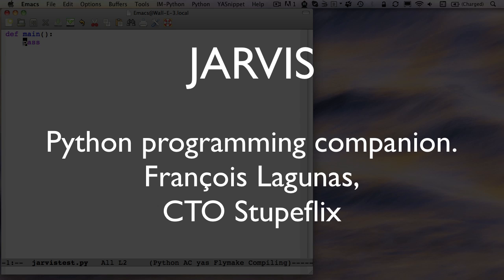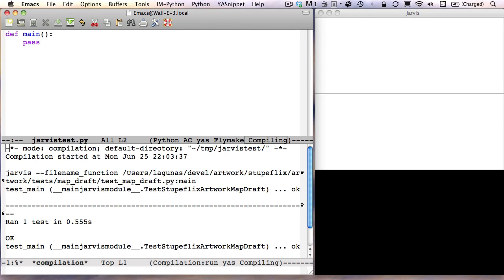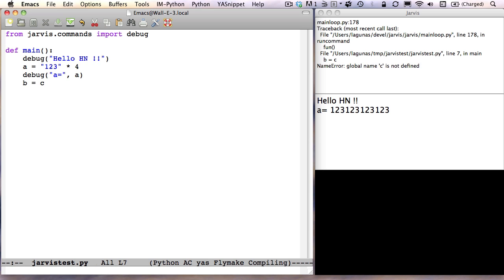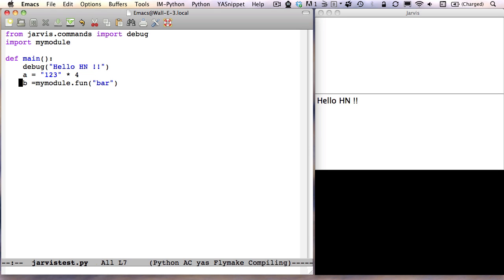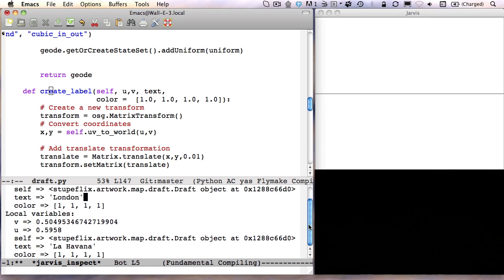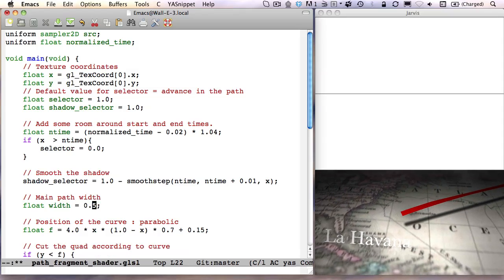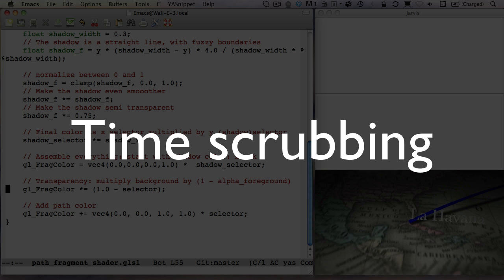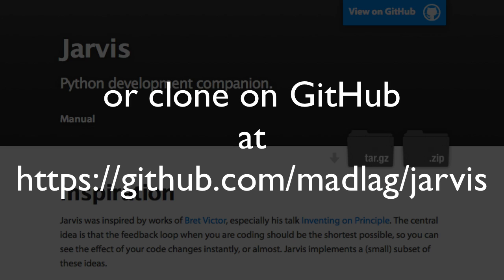Jarvis: python coding companion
Jarvis is a Python coding companion. Point it to a python function, and it will execute it.
As soon as you change and save your code, Jarvis will detect it, and will rerun the function.

The central idea is that the feedback loop when you are coding should be the shortest possible, so you can see the effect of your code changes instantly, or almost.
Jarvis implements a subset of these ideas.